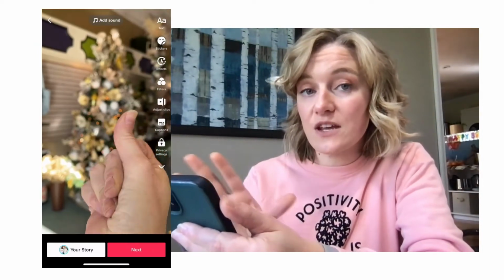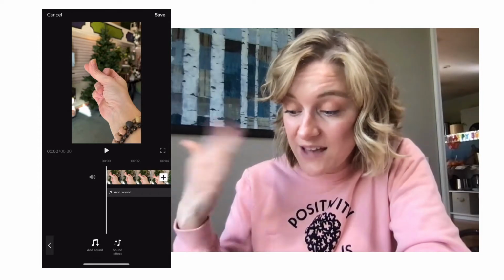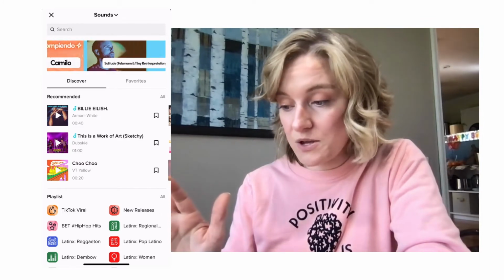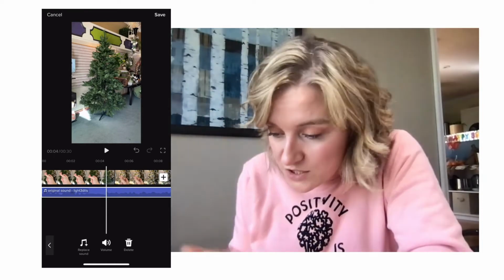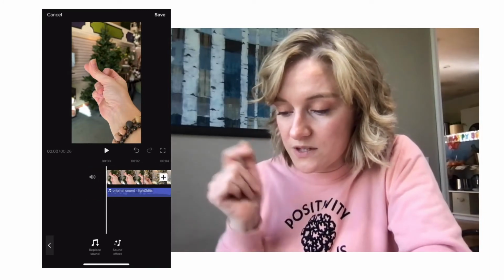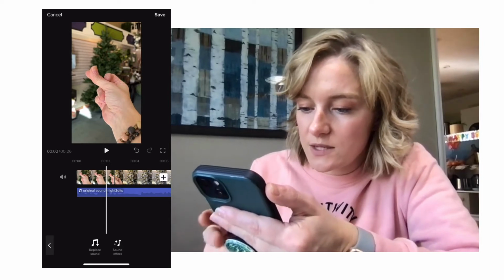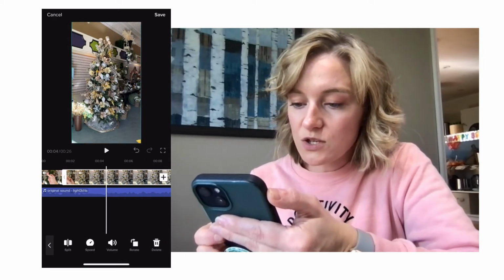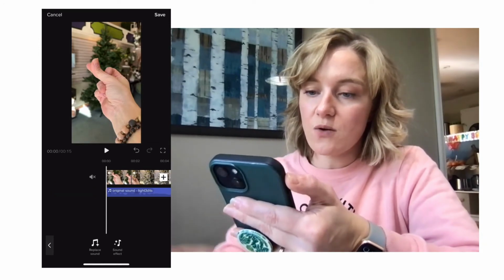How to edit video transition for Tiktok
This one is especially for all my florist friends. If you're struggling to keep up with editing and video trends on social media I'm here to help. I'm no pro, but I love creating videos for our small business and I'm happy to share my knowledge.